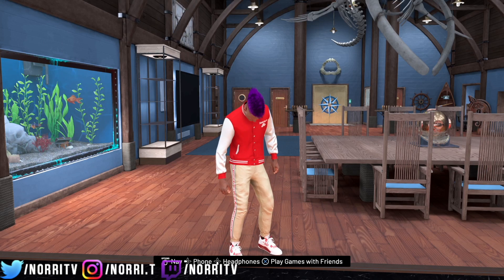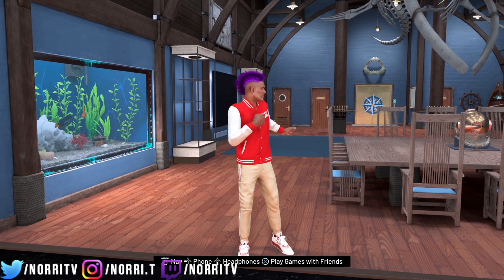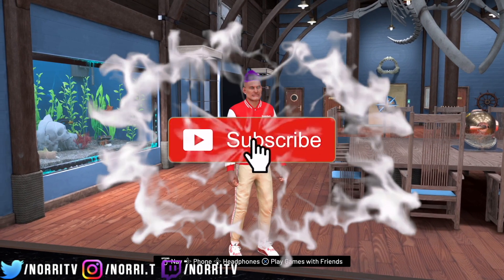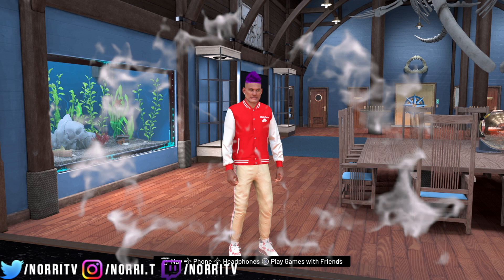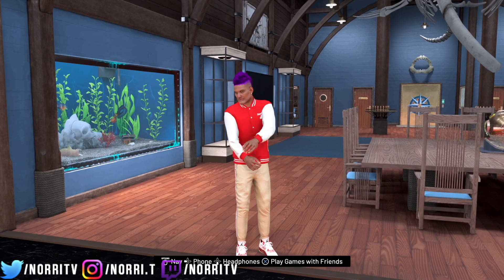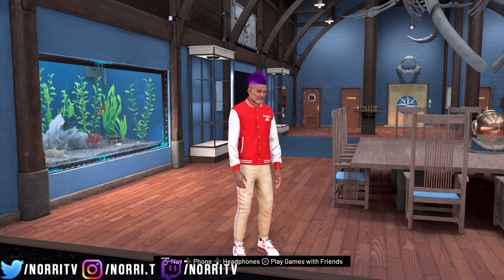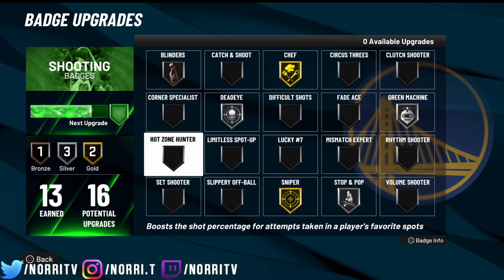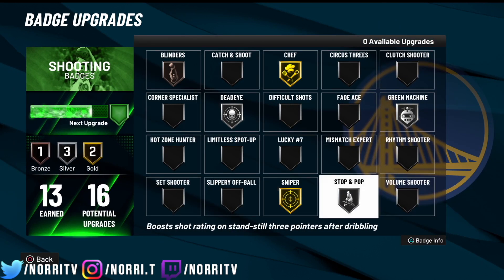HOW TO QUICKSTOP IN NBA 2K22!! 3 WAYS to QUICK STOP IN 2K22!! HESI CANCEL IN NBA 2K22!!!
During NBA 2K22 I made videos on:
Comp Stage,
- 99 OVERALL ONE DAY NBA 2K22

momentum behind the back tutorial
Vc glitch after patch 5